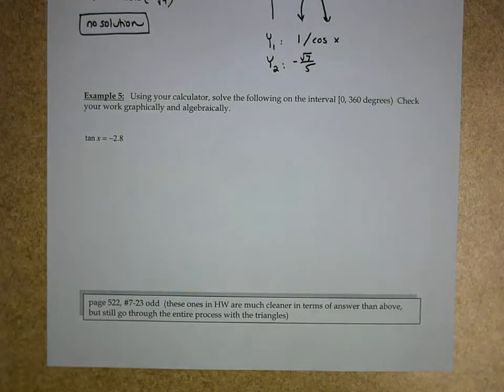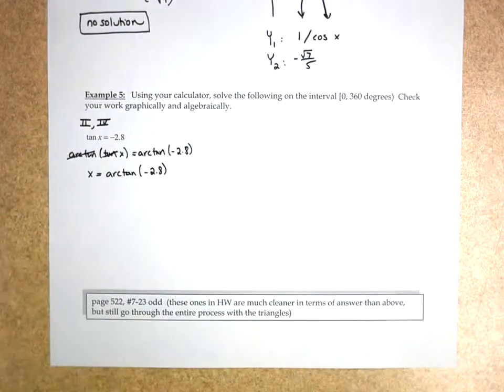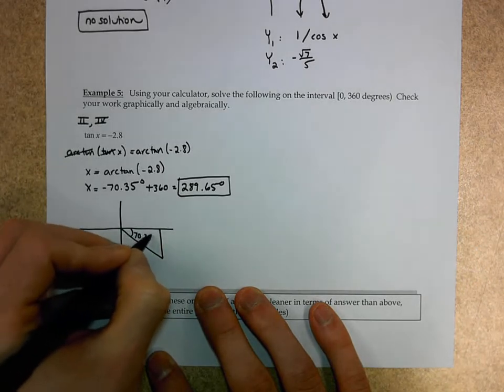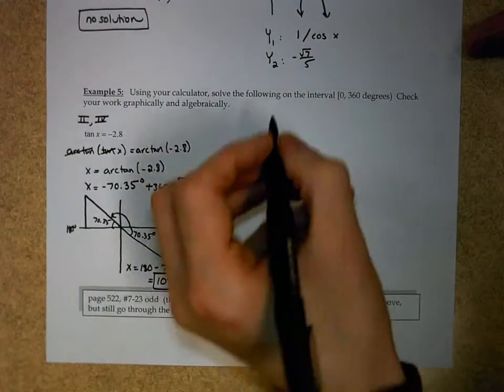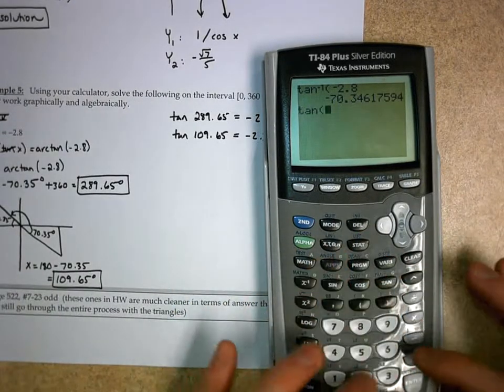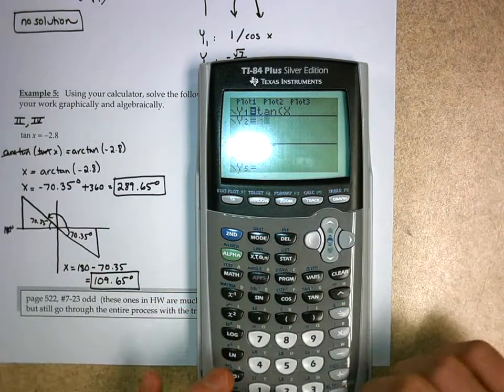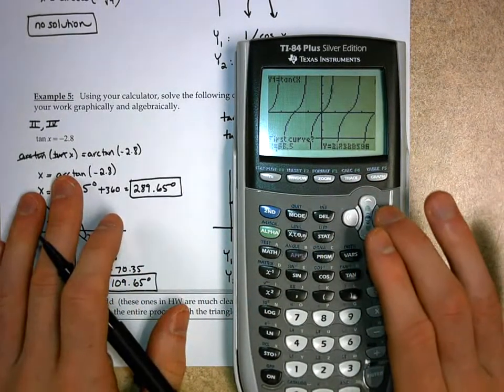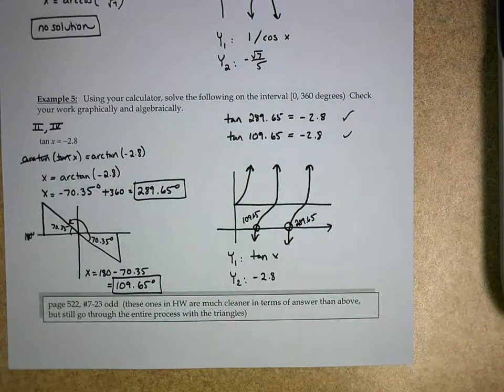Section 6.3a - Page 12 (Example 5)